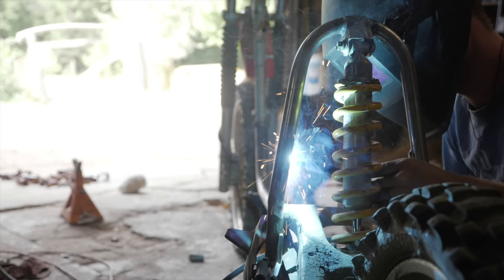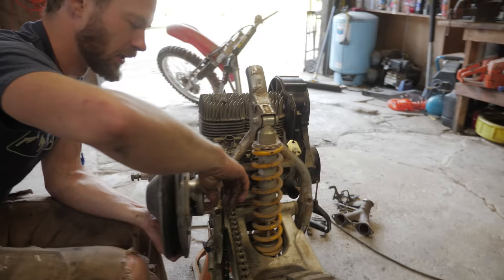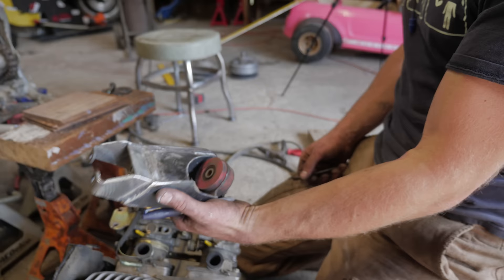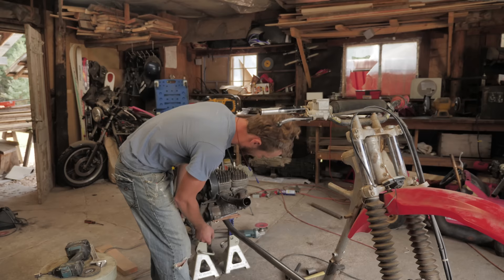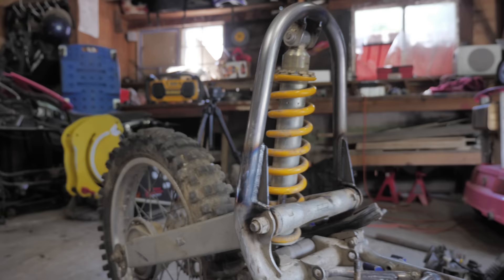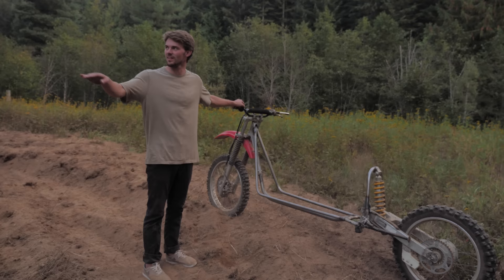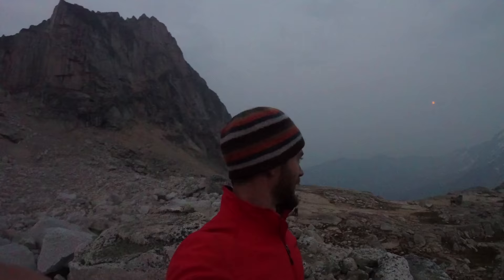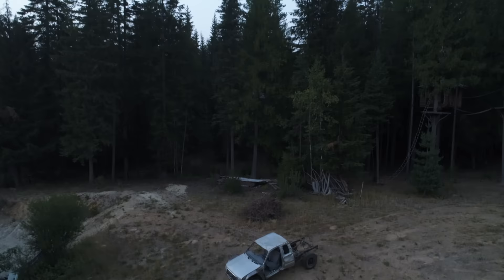A Snowmobile Powered Mountain Scooter?!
Today on Grind Hard Plumbing Co we start a new build!
We stole the engine from Ethan's dirt bike for the Barbie car so what should we do with the frame? Well, make  a crazy mountain scooter with an old snowmobile engine of course!

Special thanks to Rouge Fab.

This seems to be one of those when mechanics lose their minds kind of things...

This will be the first episode of many. It all starts with a little grinding and welding.

Music Recall - Edwin Olding